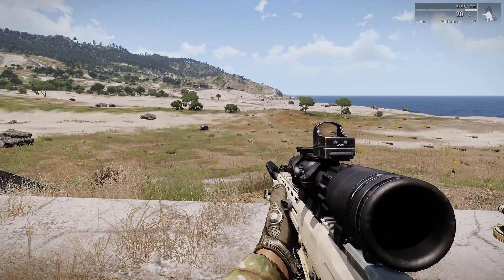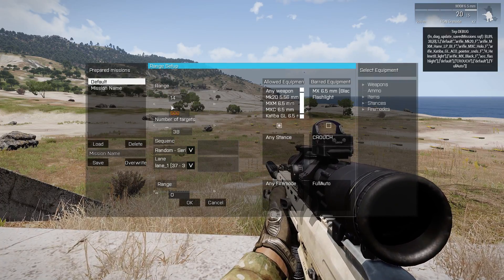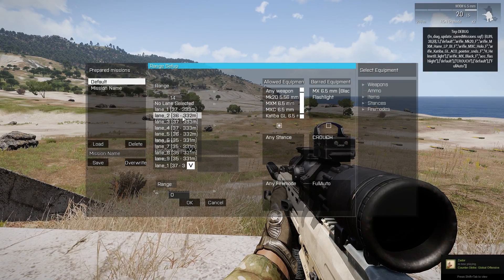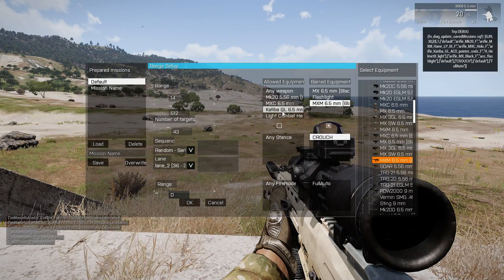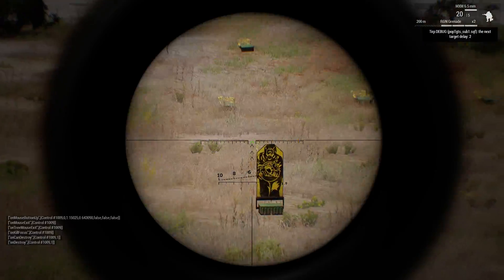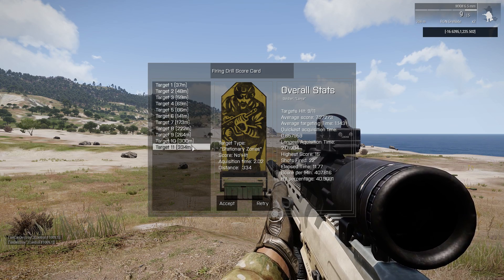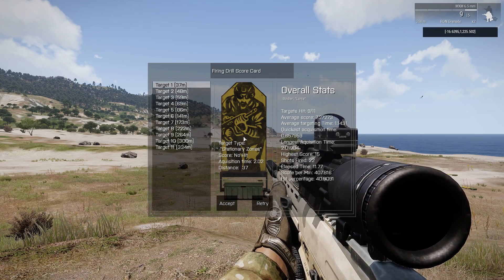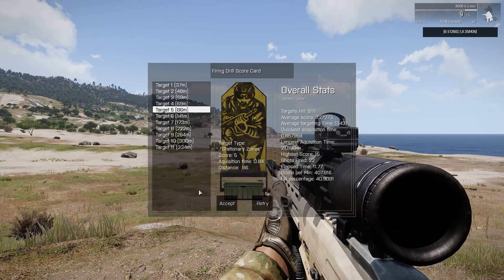ArmA 3: firing range script WIP update look at the interface